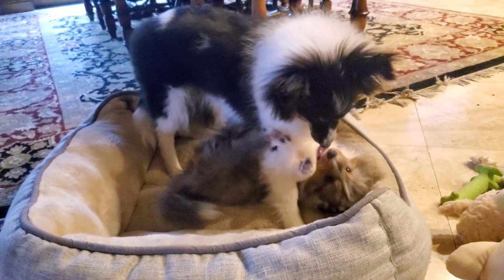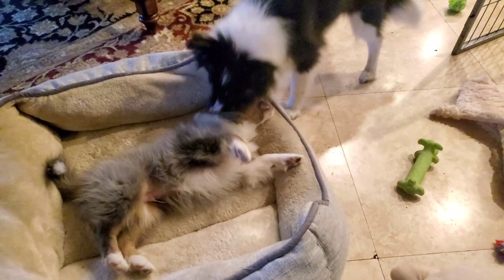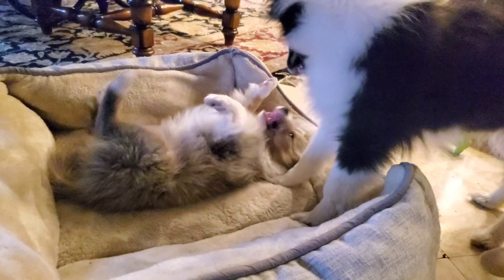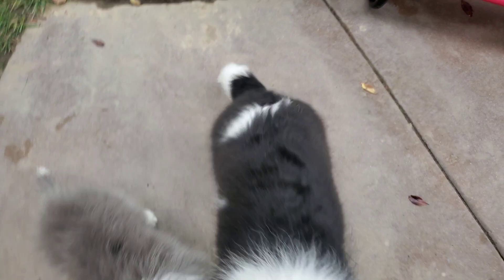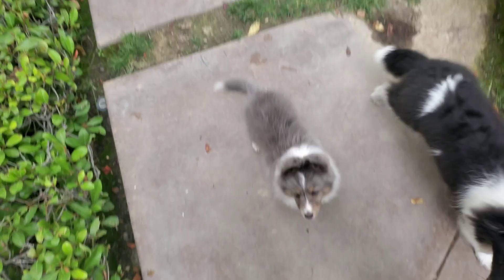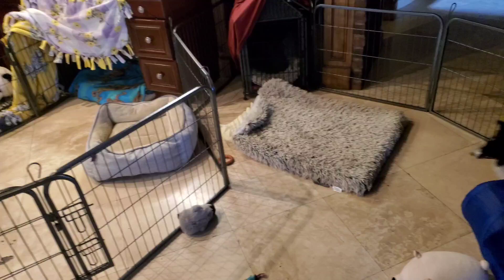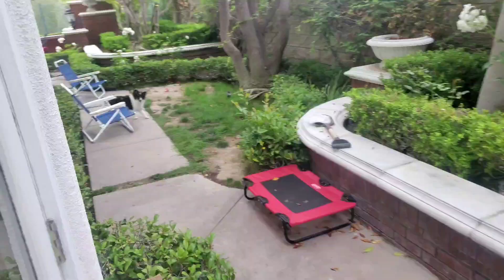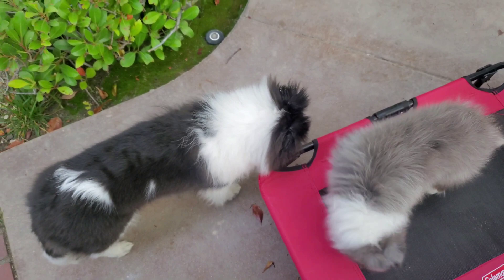Puppy size 8 week vs 24 week old - They grow fast!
puppies # puppy # shetland
Puppies grow up so fast!
In this video we compare size of Ollie, a 24 week old Sheltie puppy and Jasper a 8 week old Shetland Sheepdog Puppy.
The size difference is quite astonishing.
The legs grow quickly, as the little pup can walk underneath the bigger pup!
Also the snout is short at 8 weeks, but gets longer in just a few short weeks.
The key take away here is to enjoy every day of that puppy stage as it flies by!